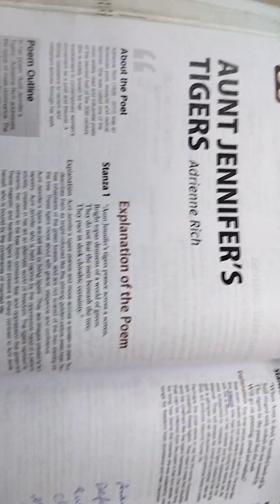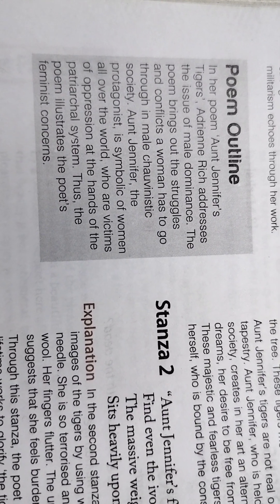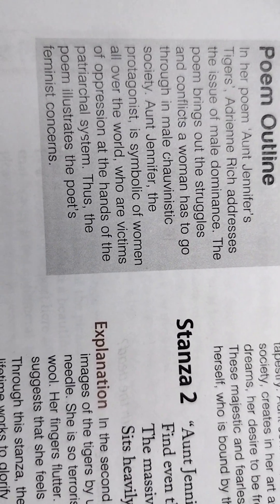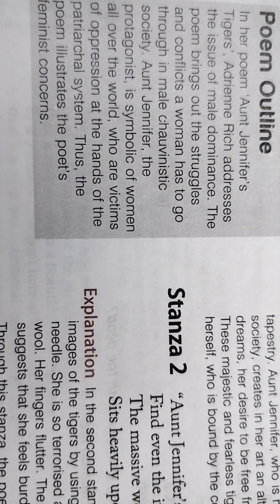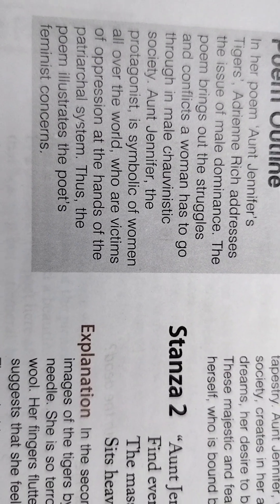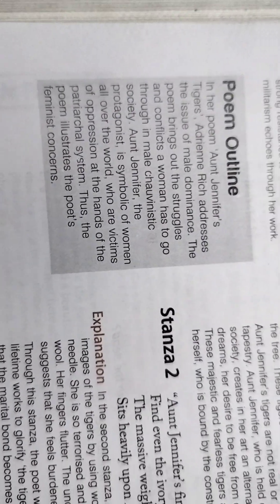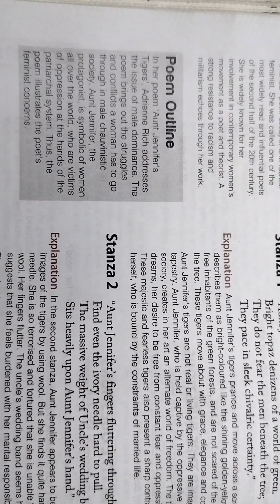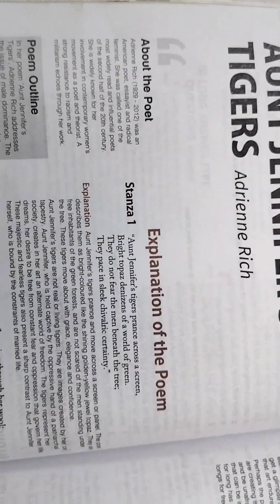Aunt Jennifer Class 12